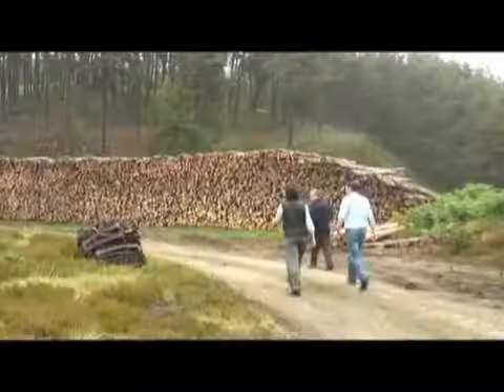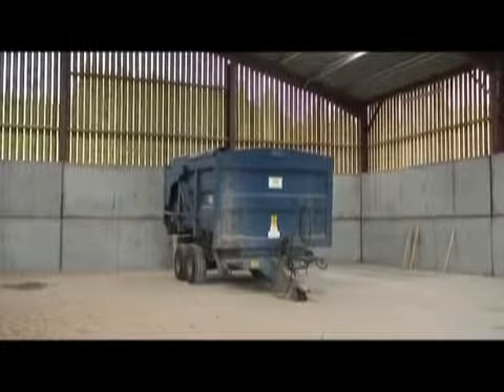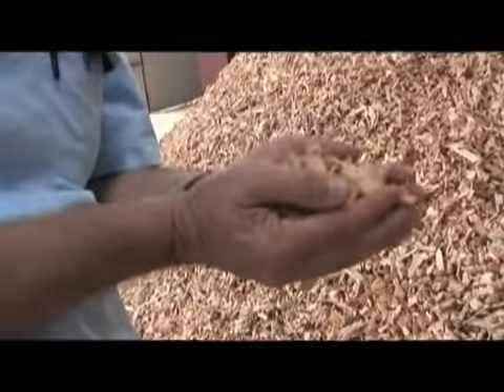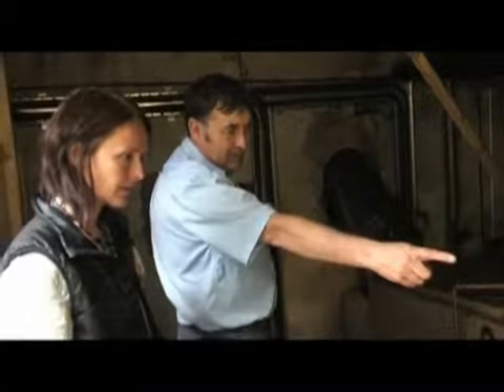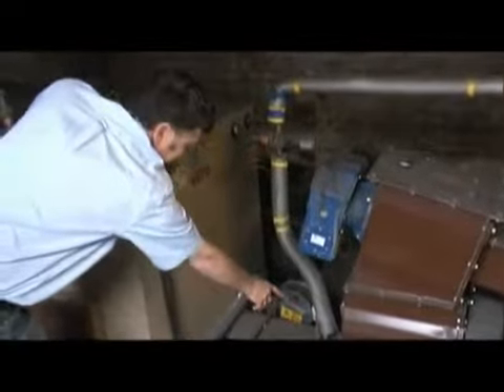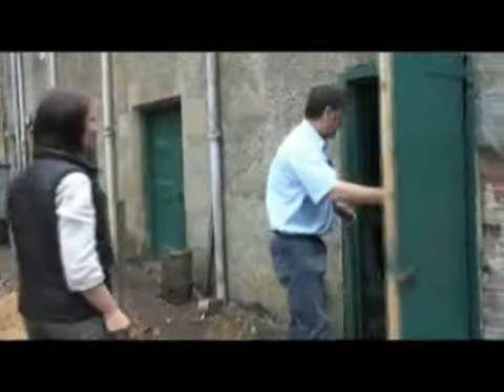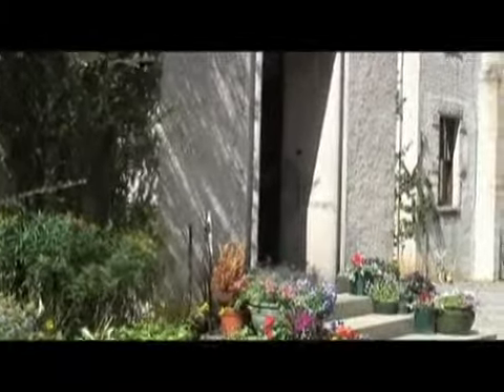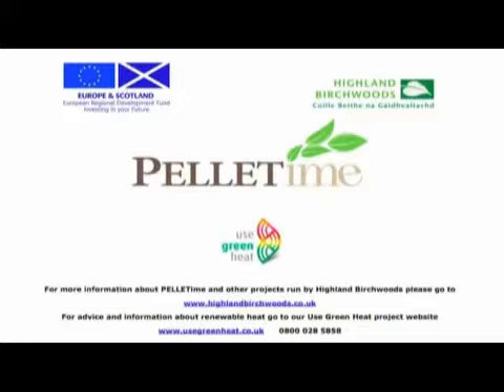Wood chip heating in Birchwood Highlands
The chips are made out of wood which is being left out of specification. It is left to dry for 18 months until the moisture level reaches 20-25% and then chipped. Wood is gathered from a 15 miles radius and distributed in the same area which means a lower consumption of energy. Chips have the advantage that they have the least energy input to produce fuel, therefore having a cheaper price per kilowatt hour of heat. Boilers that run on this type of fuel proved to be very efficient in reducing the cost and increase the quality of heating.